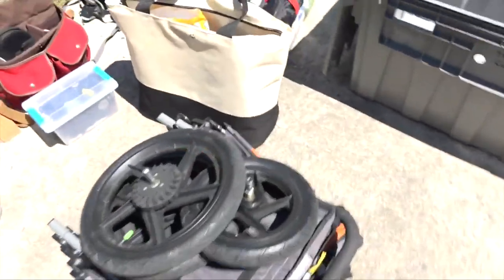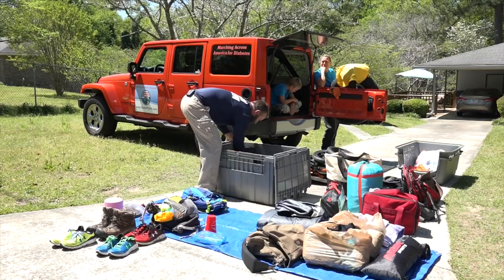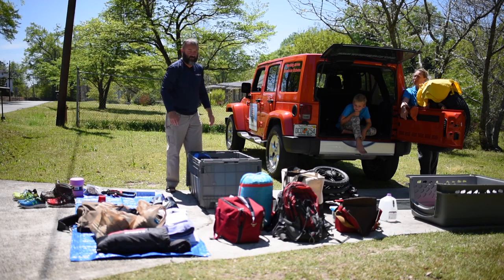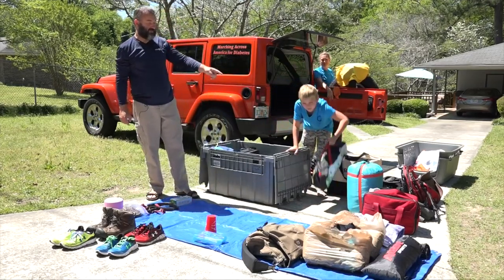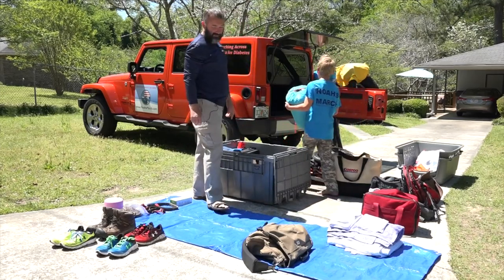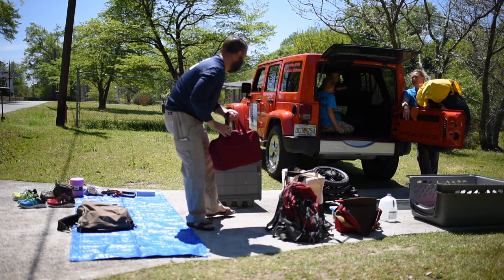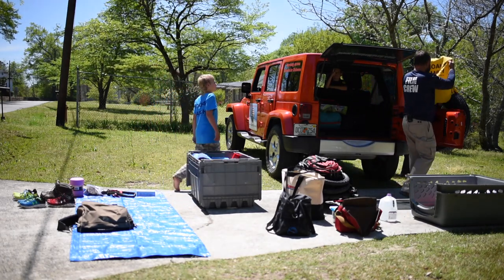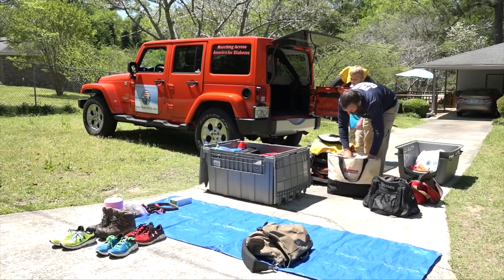Day 99: How we get all that stuff in the Jeep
We gave the Jeep a good cleaning on the interior. Here is everything we are carrying and how get it all to fit into the Jeep, with 2 adults, 3 kids and a Dog.